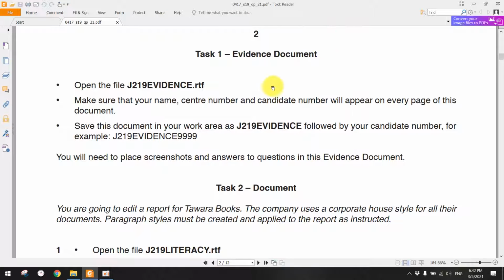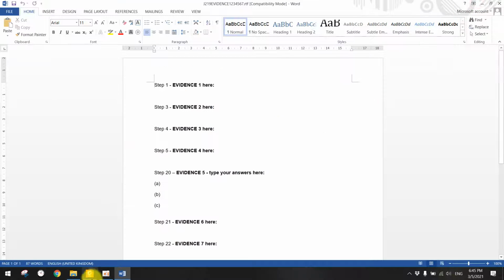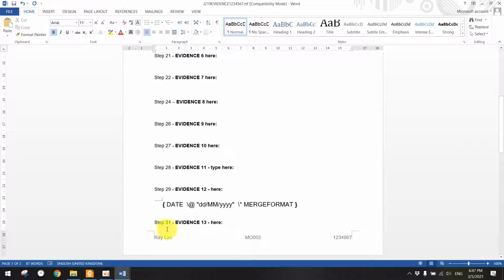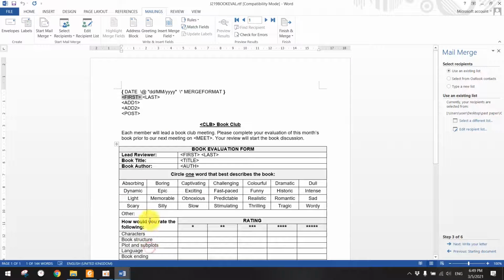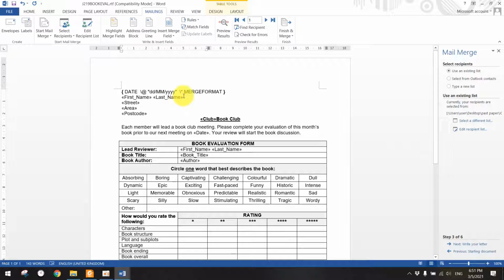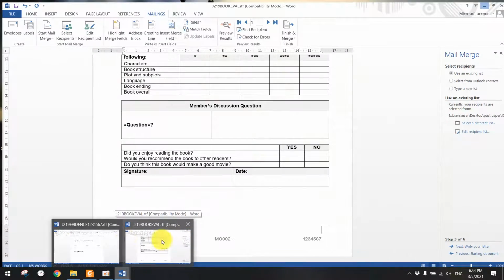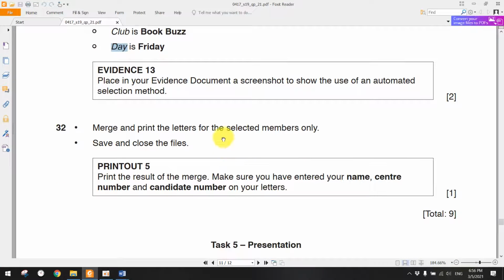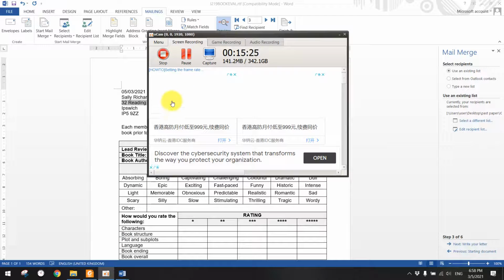Mail-merge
Download these files for practice.